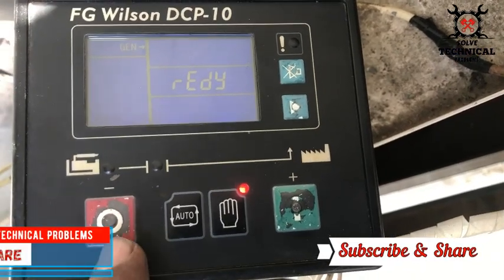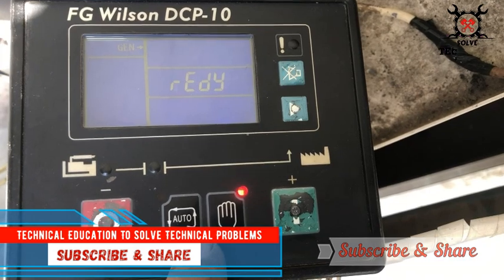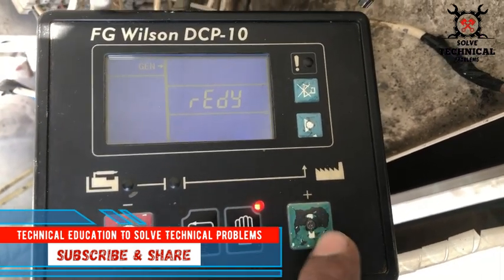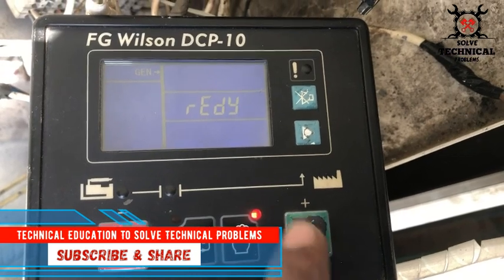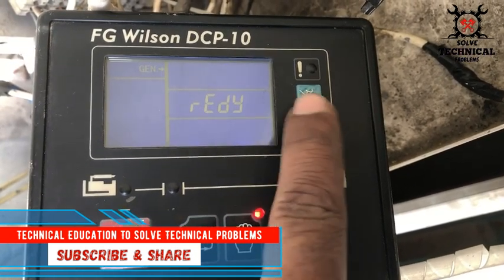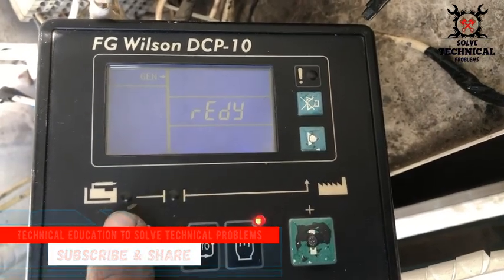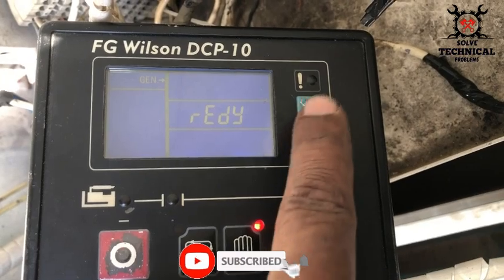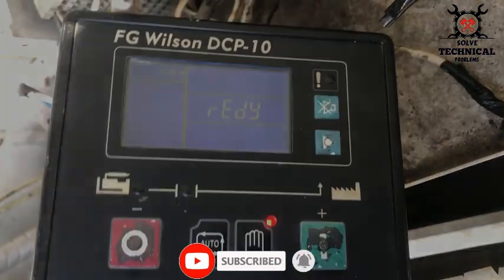Dcp-10 Controller wiring learn the process in 3 minutes watch complete video.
The DCP-10 is an Automatic Controller for the generator. When running in "AUTO" mode, it starts the Genset after receiving the remote start signal and failure automatically stops the Genset. The generator's controlling procedure and protection parameters can be modified, which fully meets Genset's requirements of automatic start, stop control, and basic protection. The module displays fault conditions, operational status, and related metering data on the panel LCD.LCD has a backlight function so that the operator can read running parameters clearly even in the shadow. The controller has 2 modes: AUTO and MANUAL. Either can be chosen through the panel push button. Measures and displays the generator's output voltage, current, oil pressure, coolant temperature, frequency, DC source voltage, etc. True RMS measure of voltage and current, which ensures the data is more accurate. Control the close/open of the generator output switch. Equipped with a built-in communication interface to configure parameters by PC. All connections of the controller are by secure plug and socket, for ease and convenience to connect, move, maintain, and replace the device.